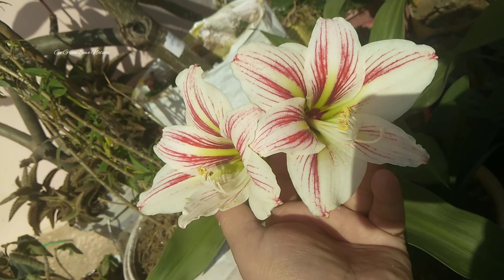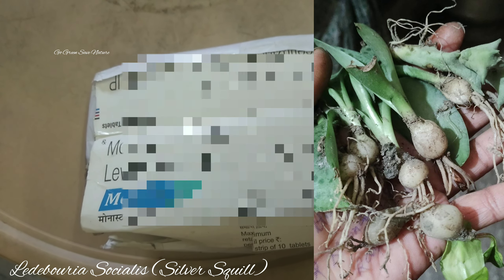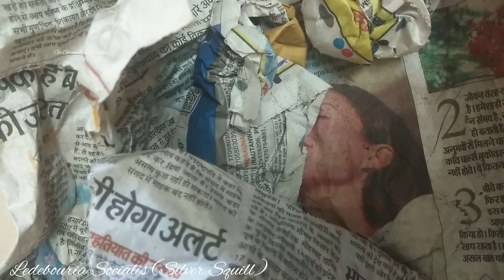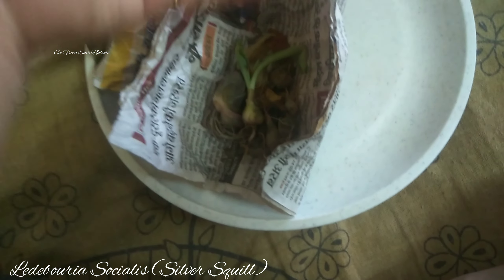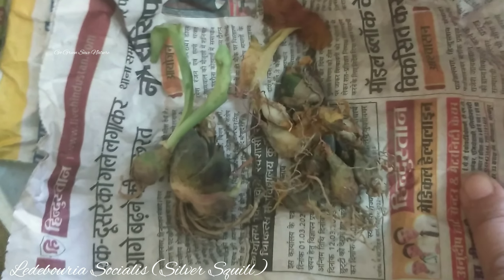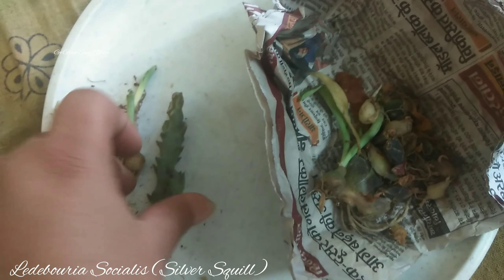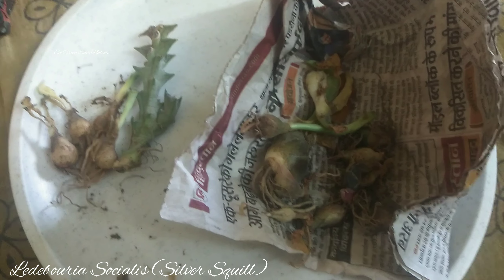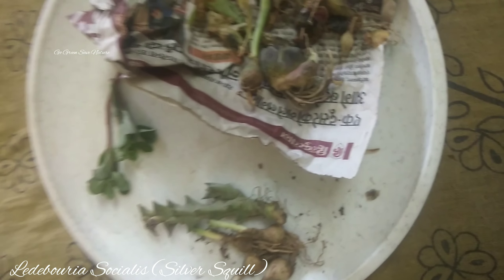🌷299-Online Purchased Ledebouria Socialis (Silver Squill) Plant Bulbs Unboxing & Received Gift Also💯